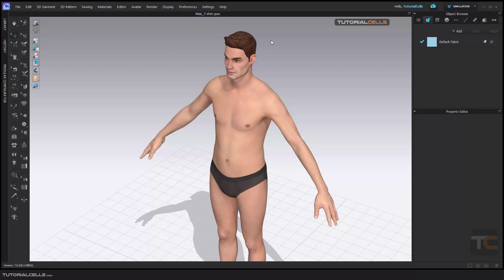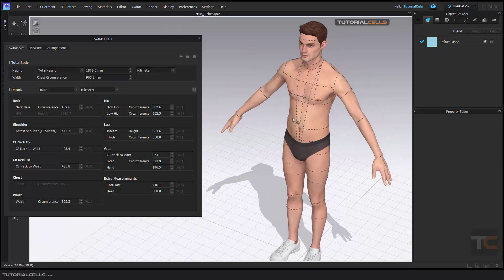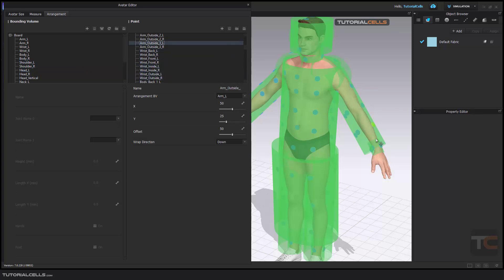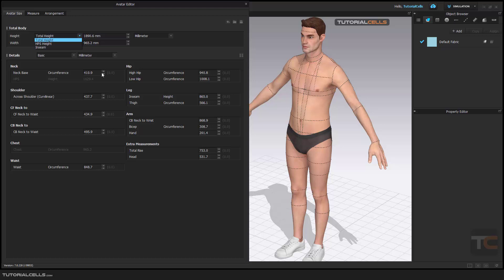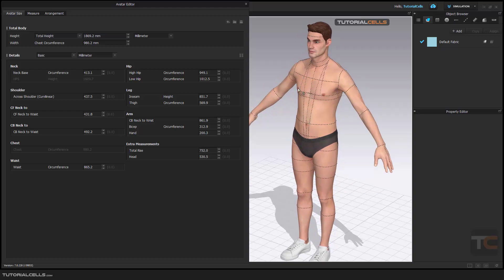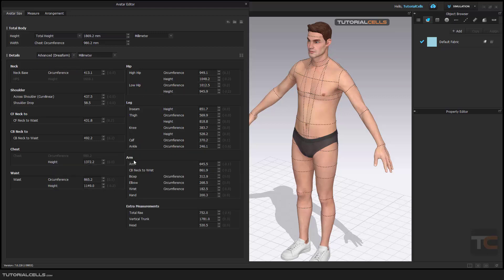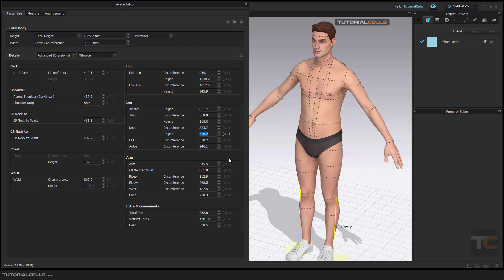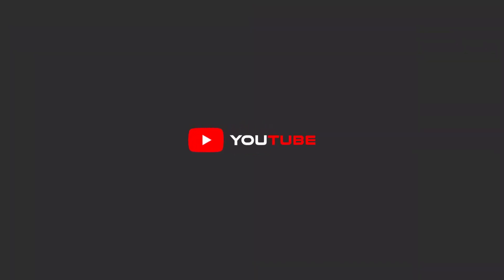0055. avatar editor in clo3D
In this lesson, we want to explain how to change the sizes in a custom way in the avatar.